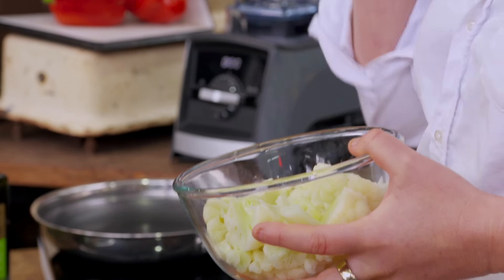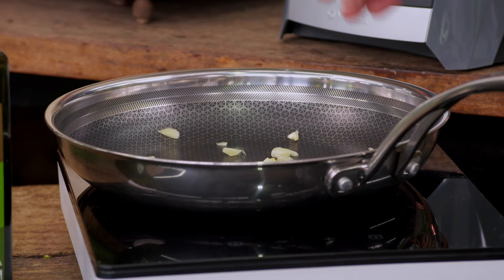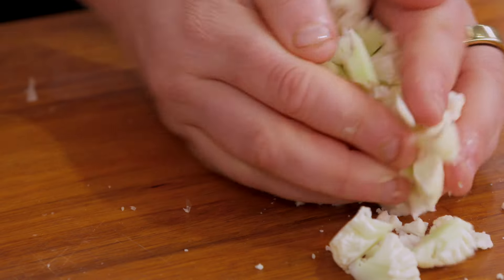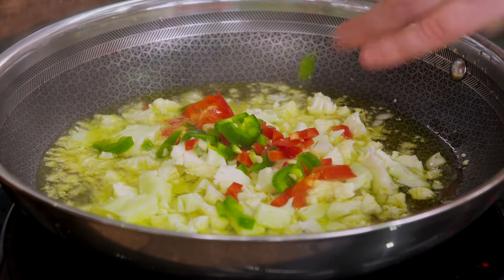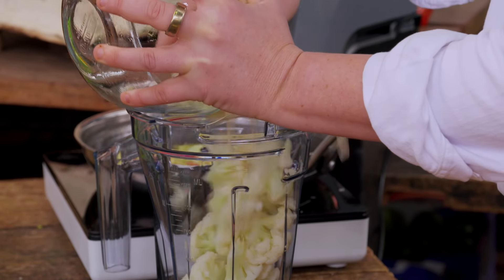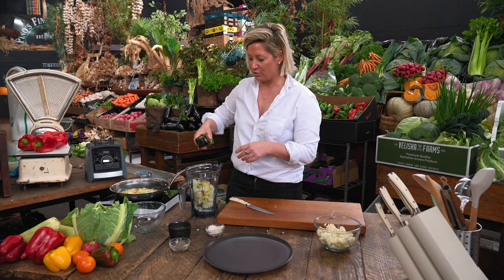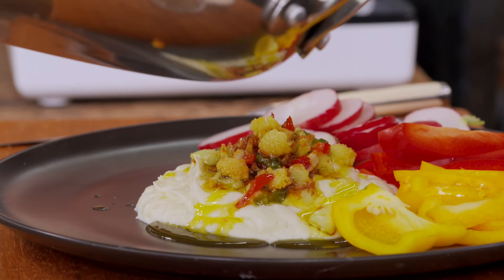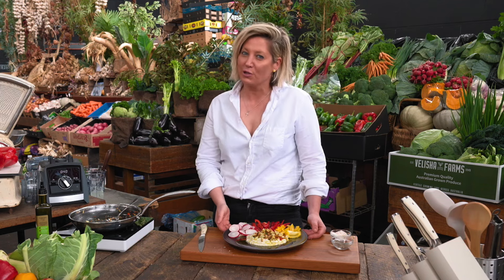Cauliflower 'Hommus'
🔥 Spice Up Your Snack Game! 🔥

This Creamy Cauliflower Hummus with a Zesty Roasted Red Pepper Topping is a total game-changer! 🤯

✨ Think:  silky smooth hummus 🥣  meets a flavor explosion of roasted red peppers, garlic, and chili peppers!🌶️  Finished with a touch of horseradish for an extra zing! ✨